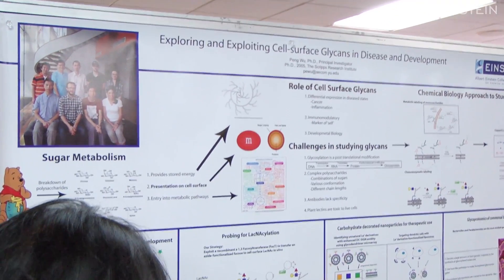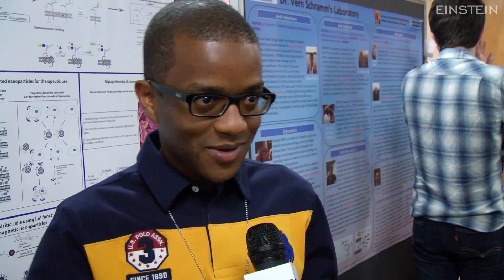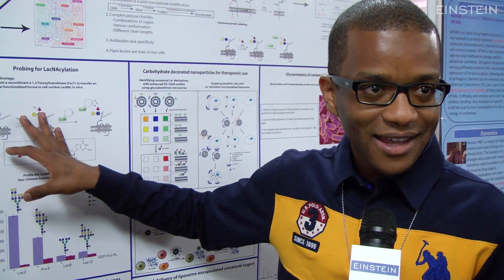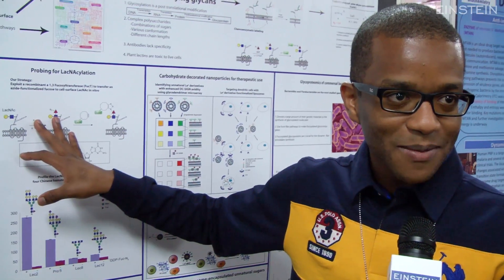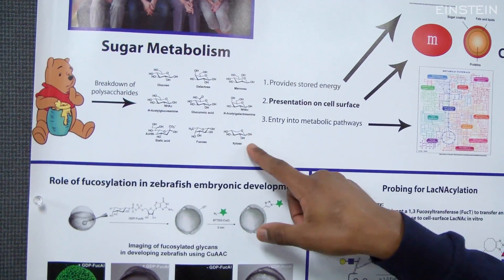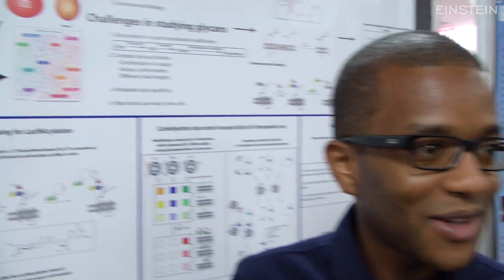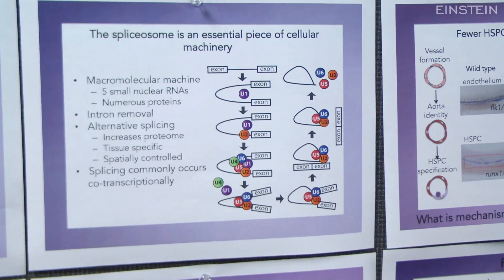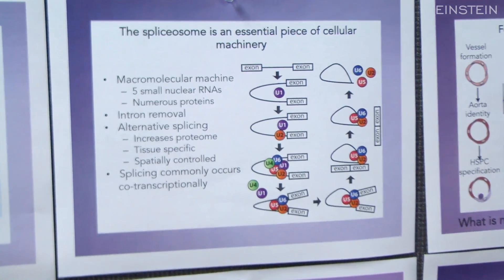Einstein Graduate Students: The Research Problem I'm Trying to Solve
- Four graduate students at Albert Einstein College of Medicine explain, in 60 seconds or less, their research in stem cell biology, biochemistry and molecular biology. Interviewees: Abubakar Jalloh (4th year Ph.D. candidate), Sara Nik (2nd year Ph.D.candidate), Dayle Hodge (5th year M.D./Ph.D. candidate) and Alyssa Casill (2nd year Ph.D. candidate).